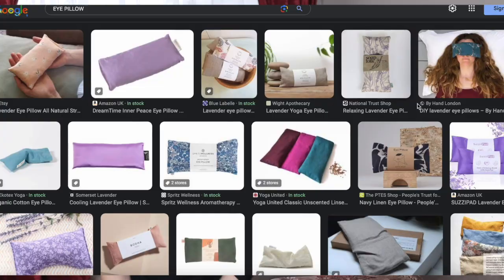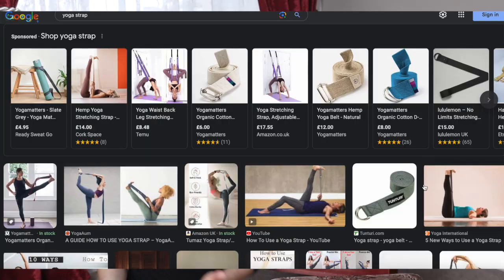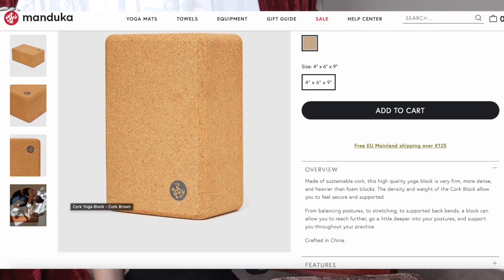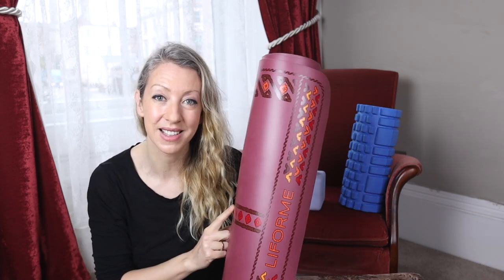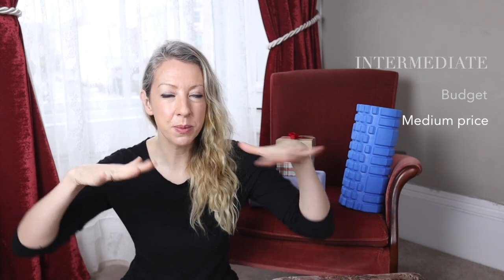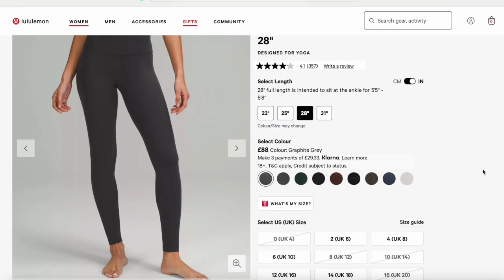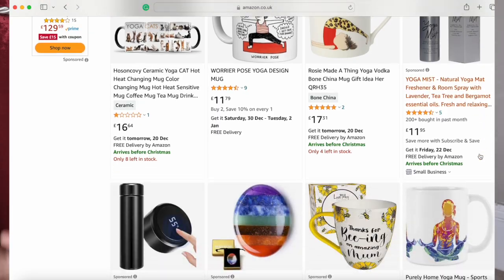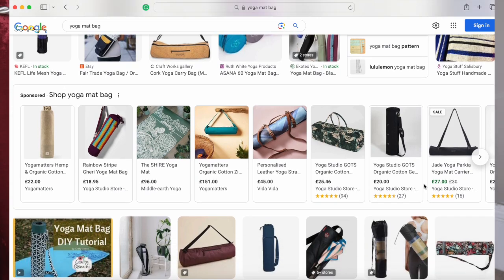How To Buy Gifts For Yoga People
A little yoga gift guide that I hope is useful and helps you think about the perfect yoga gift for the person you’re buying for, wherever they are on their journey. Sharing your own experiences in the comments would be amazing too, as well as a source of inspiration for others!

Yoga gifts

Cute yoga mug
Foam roller

MY COURSES

Get access to exclusive discounts on programs, products, and events